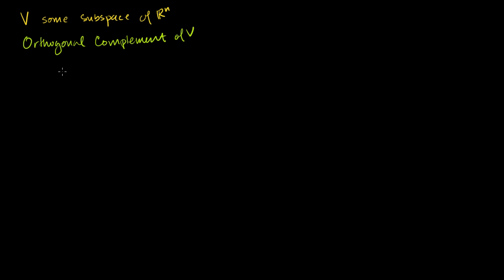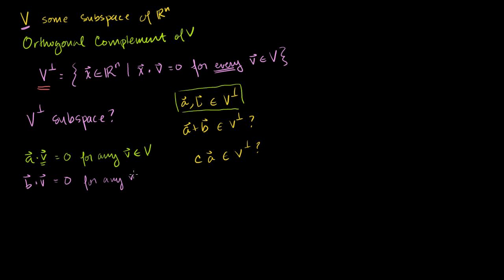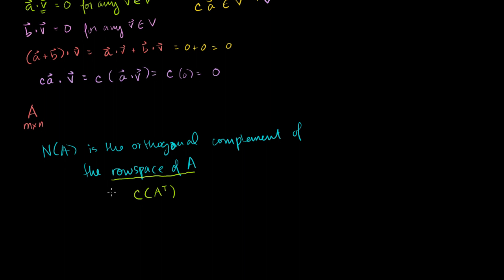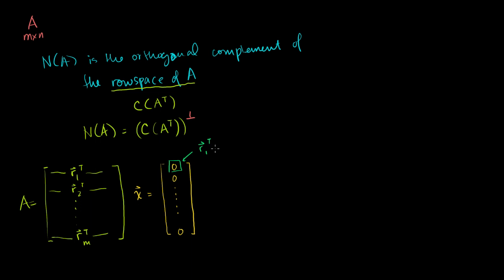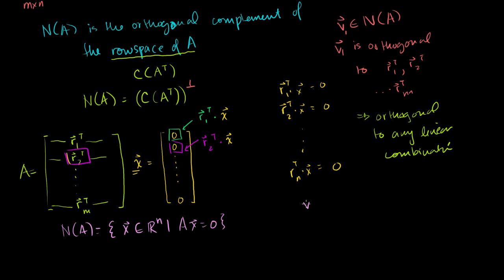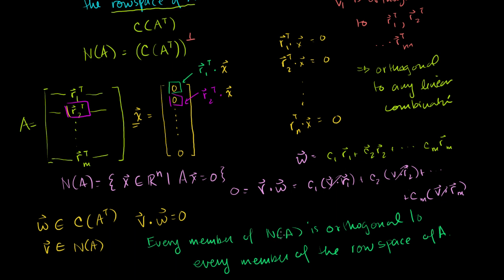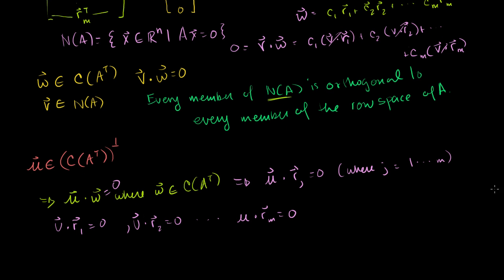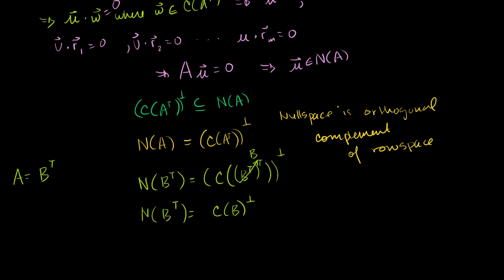Orthogonal complements | Alternate coordinate systems (bases) | Linear Algebra | Khan Academy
Courses on Khan Academy are always 100% free. Start practicing—and saving your progress—now

Orthogonal Complements as subspaces.